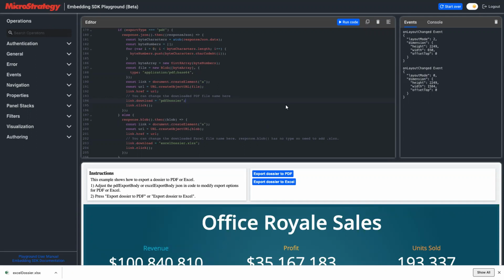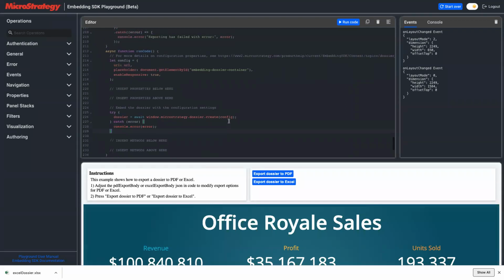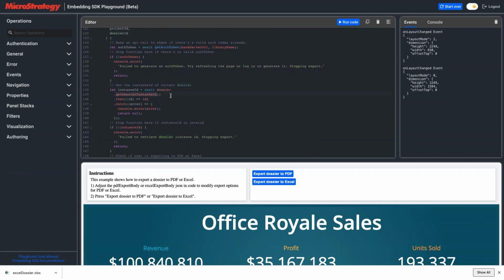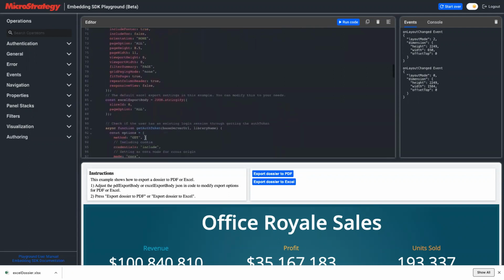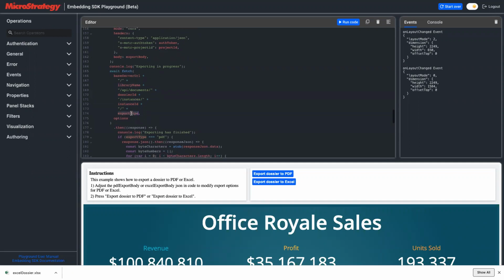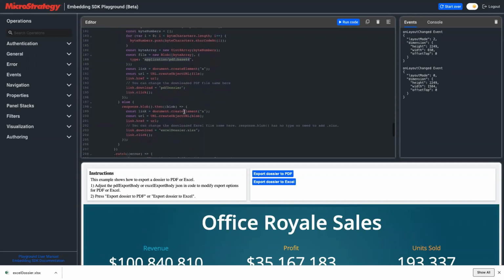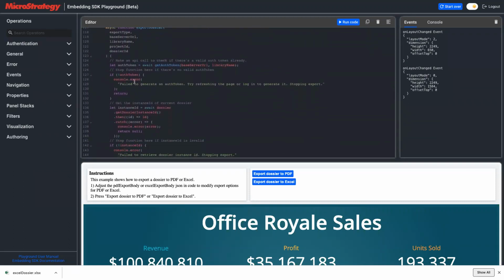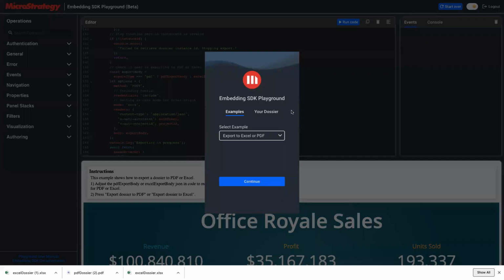MicroStrategy Embedding SDK Playground Tutorial - Exporting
Showcase how to do PDF and Excel exporting